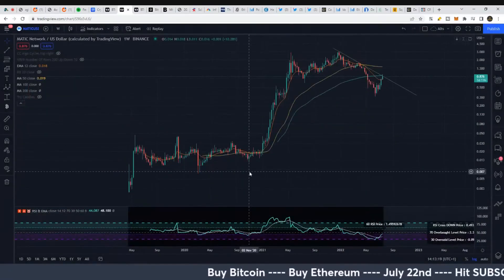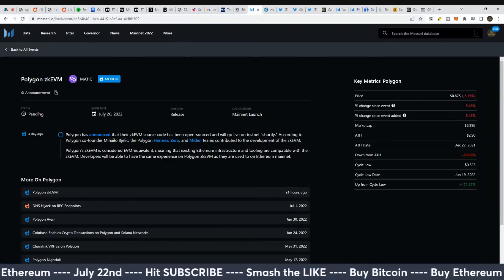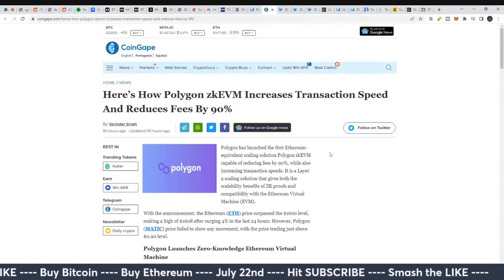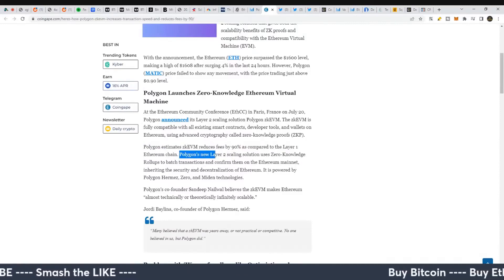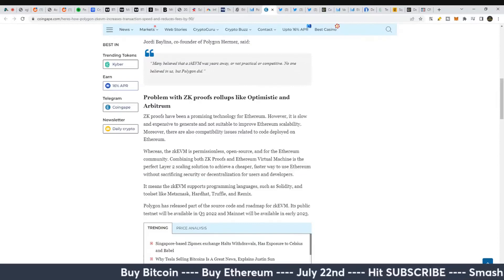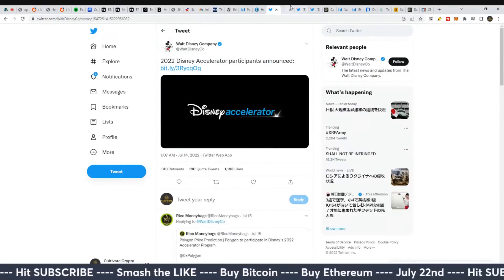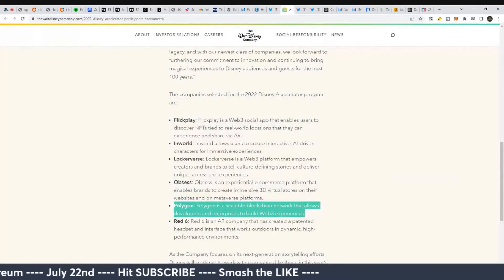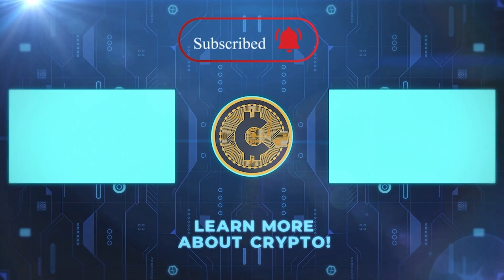What Has MATIC Been Upto?